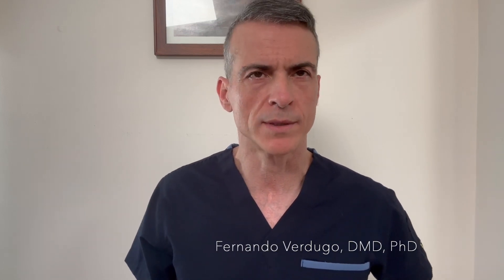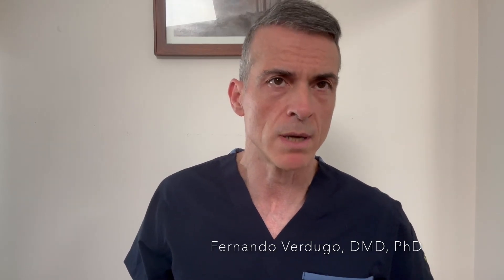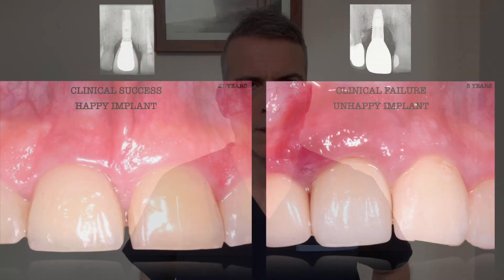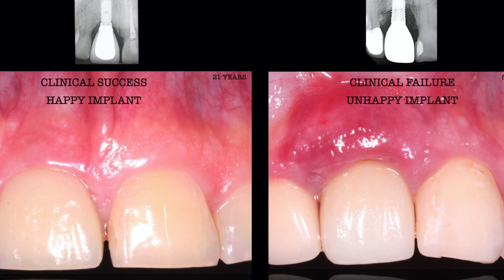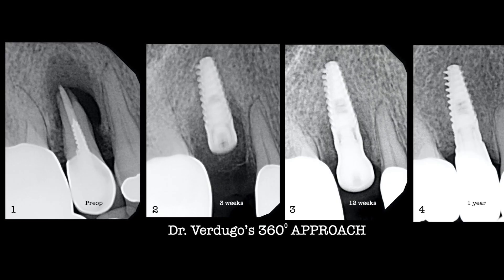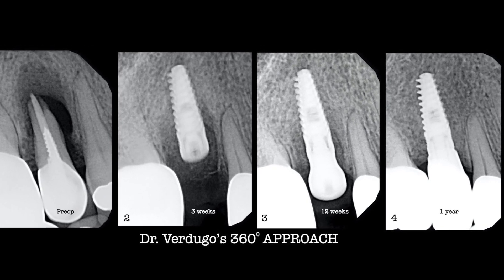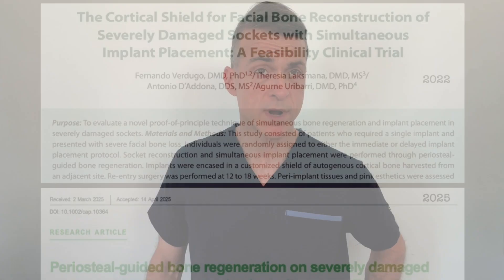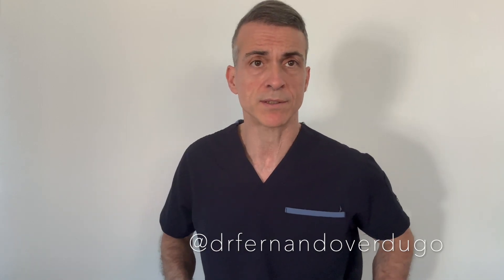Dental Implant Failure Reasons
🦷 Why do dental implants fail? Discover the 5 most common mistakes that lead to implant failure, bone loss, and biological complications.

In this video, Dr. Fernando Verdugo —Periodontist, Implant Surgeon, and PhD— breaks down the real reasons behind implant complications. If you're a dentist, student, or oral surgery specialist, this is essential knowledge to improve your clinical outcomes.

📉 You'll learn about:

The top 5 dental implant mistakes

Causes of peri-implant bone loss

Biological vs. mechanical implant failure

Surgical errors that compromise osseointegration

How to avoid long-term implant complications

📲 Follow Dr. Fernando on Instagram: @drfernandoverdugo
implantdentistry periodontics periodontist boneloss clinicaldentistry dentaleducation connectivetissue connectivetissuegraft dentalimplants and implantology.